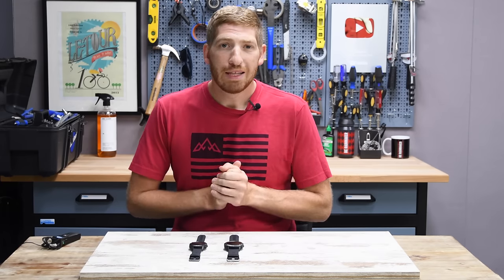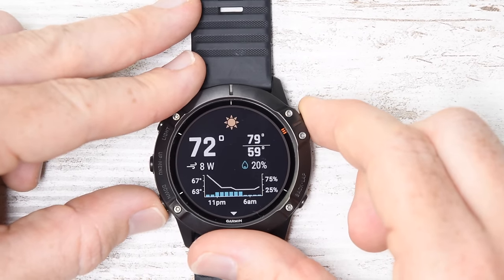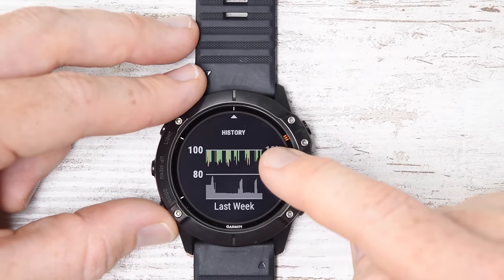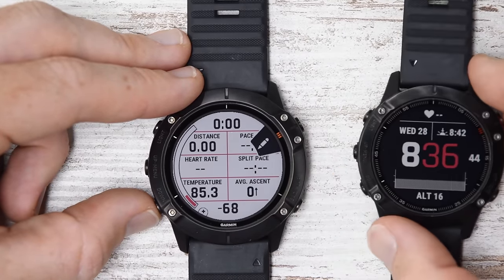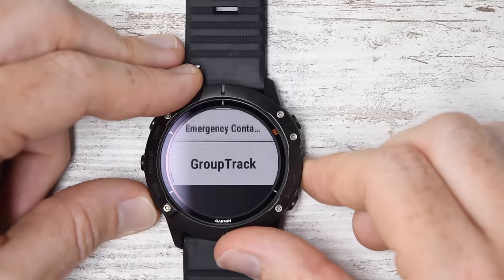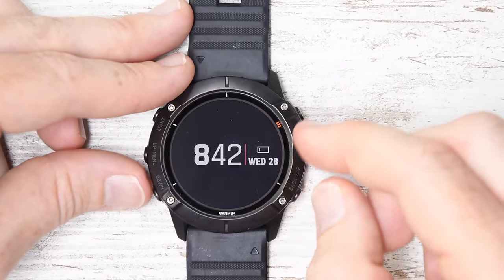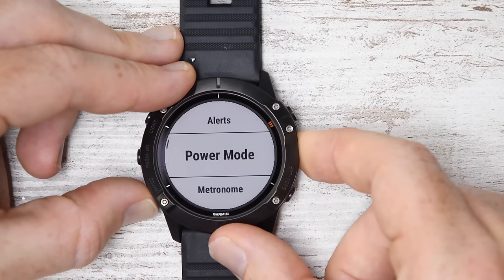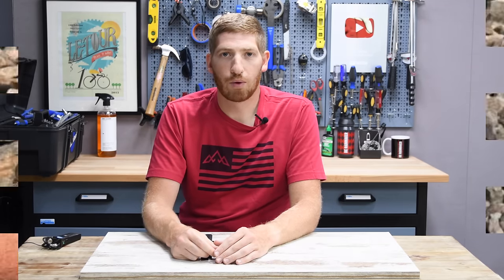Garmin Fenix 6 User Interface Walk-Through (Super Detailed)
Fenix 6 on Amazon

Here's your full walk-through of the user interface of the new Fenix 6 Series, covering mainly the Pro models, but I detail which features are different between them.

This includes a user interface walk-through of the settings, sport modes, new battery modes, popularity routing aspects, map themes, and plenty more features and functions. If it's new, I've got it covered here. Don't forget to see my full review video linked up above in YouTube, as well as my in-depth written review linked above too.